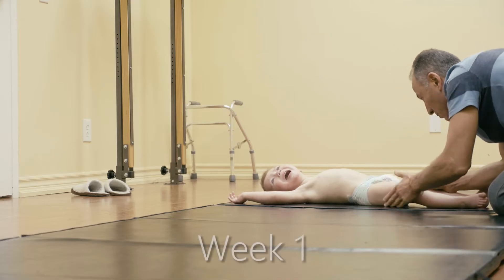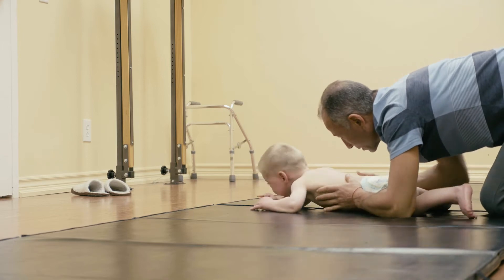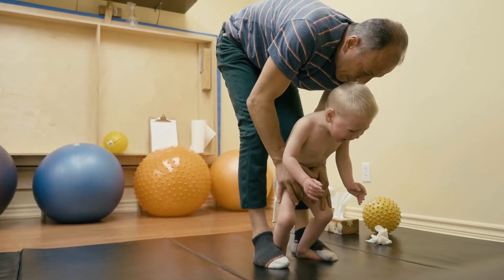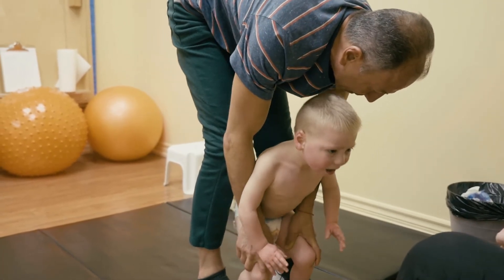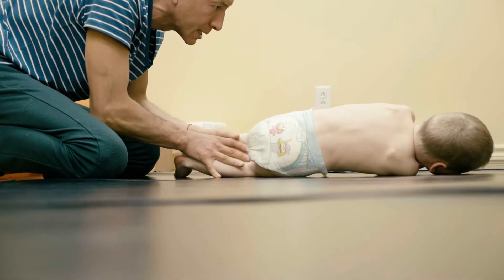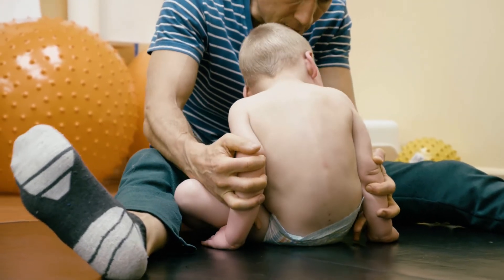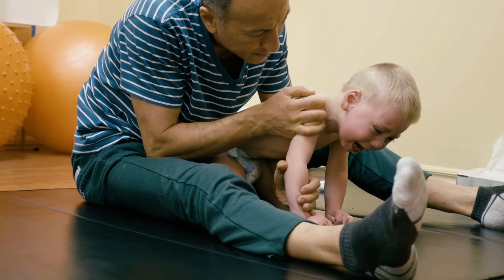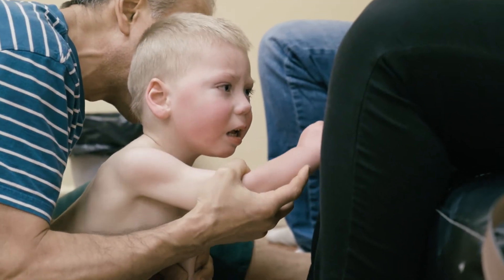JJ: Progress Report Weeks 1&2 (Visit 1) | LIFE Program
Highlights:

• Understands verbal commands (e.g. move up, down, right, left)
• Pushes up through hands; able to support himself better
• Keeps hands down and arms straight when transitioning from sitting to kneeling
• Started rolling on his own
• Hands noticeably more open
• Learning and speaking new words (e.g. said ‘ya’ for the first time)